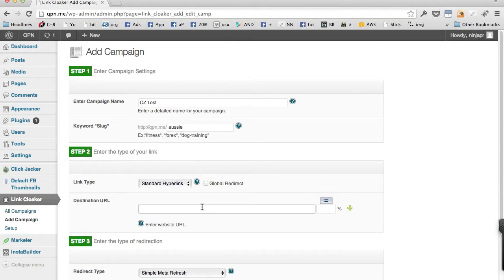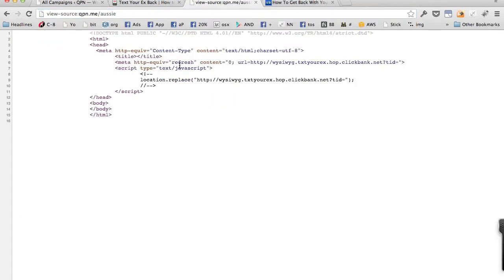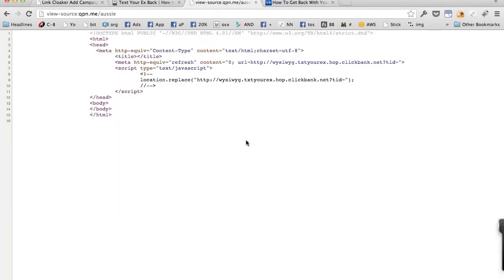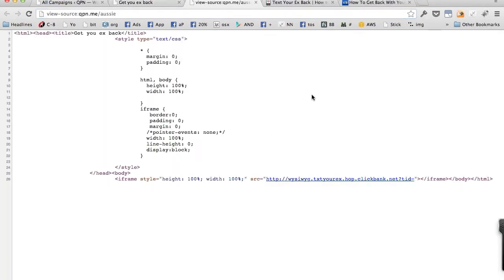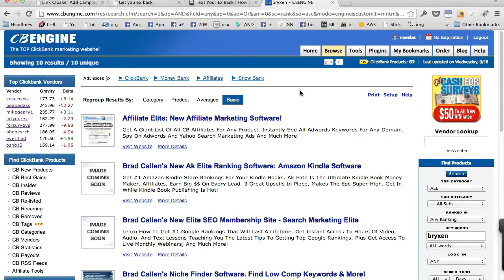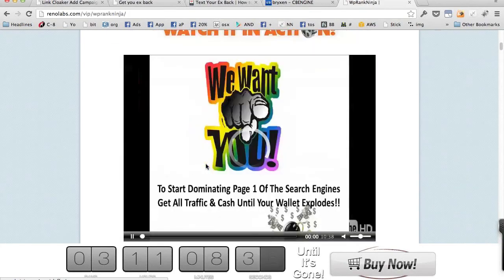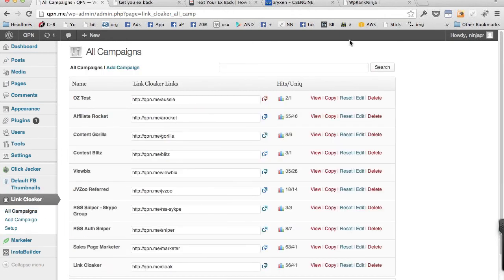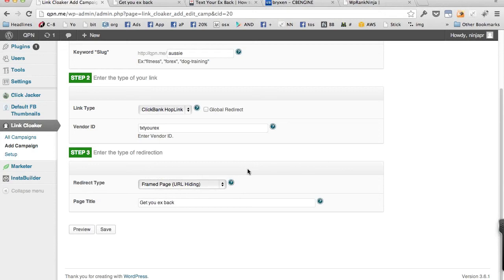Link Cloaker - Strategies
Link Cloaker protects your links from commission theft while securing your own custom links. You need to protect your valuable links and money pages from reverse engineering.

You also need a way to rotate links and split test if you want to make it over the mountain and into the land of profitability.

Now you can start to profit from a global marketplace while always ensuring that you are putting your best foot forward.

The last thing you want is to lose an entire campaign just because the offer expires. Not to mention the potential commissions you are missing out on when you don't open yourself up to a global marketplace.

Link Cloaker is really 3 pieces of software in 1.
- Powerful Link Cloaking and Masking
- Global Redirects Based on Visitor IP
- Highly Accurate Fixed Percentage Link Rotation

It focuses on the core features you need to manage links while leaving out all of the fluff that you don't.

And while other solutions take hours to set up and configure Link Cloaker works right out of the box. You will be up and running in minutes. Not to mention all of the time you will save creating and modifying campaigns.